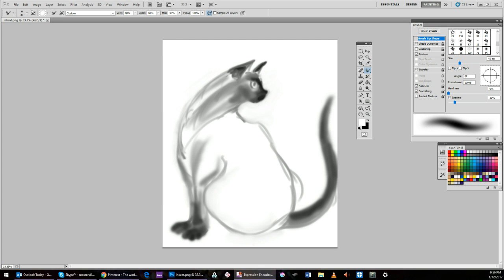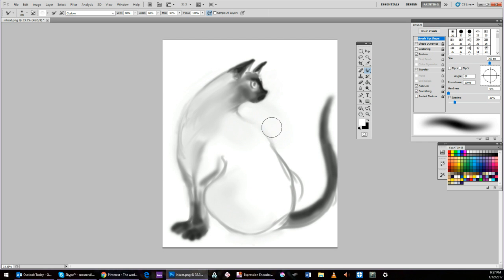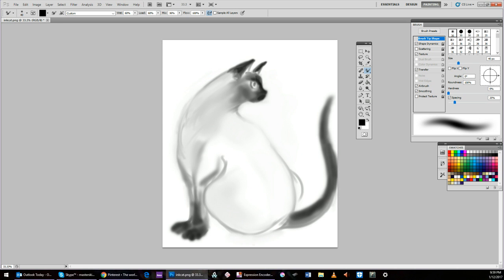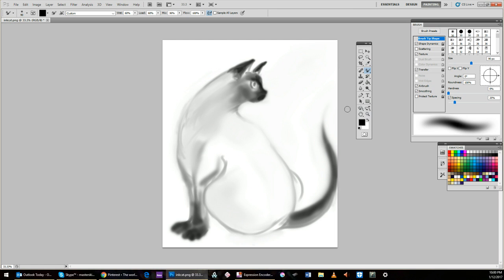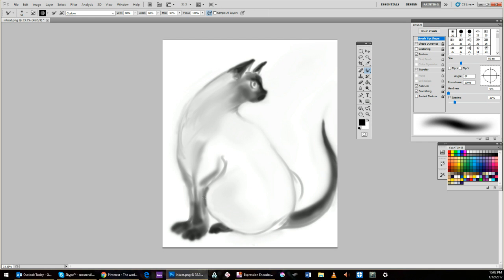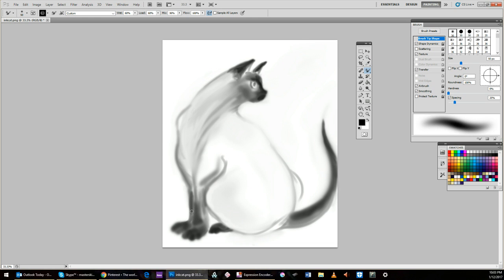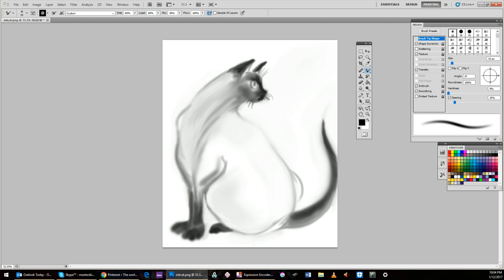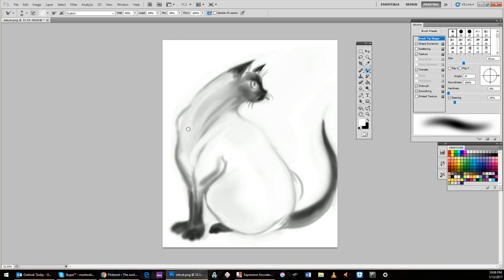Siamese Cat Ink Drawing daily sketch video by Doz 1 12 2017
Greeting,
It is evening 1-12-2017 and I am still drawing for the day.  After working on many projects, taking a deep sleep nap, I chose to water color paint a Siamese Cat, Japanese style inspired for the first time after some early experimentation setting up a brush.  This is my own setting and doings in a 10 minute timed video which I think you will enjoy, spread the word please, watch me evolve, make mistakes and grow as a digital artist.